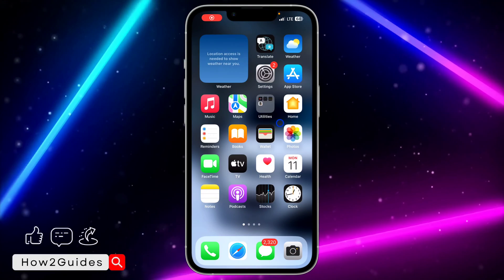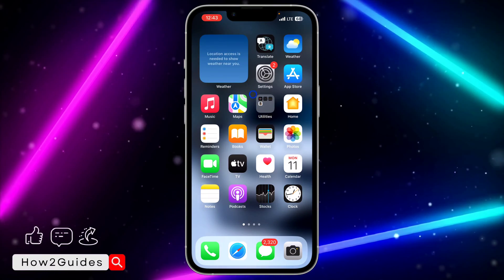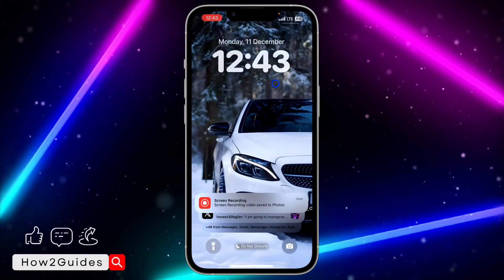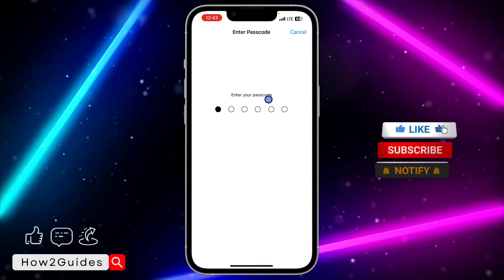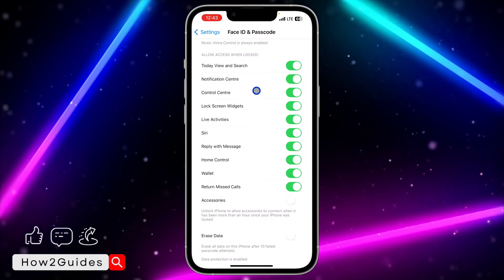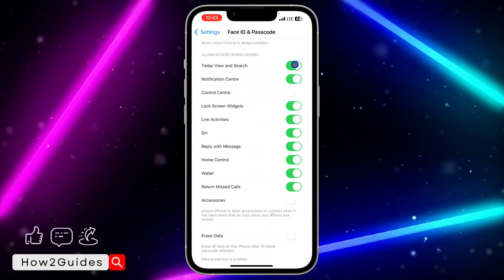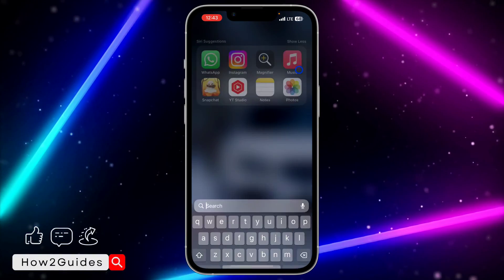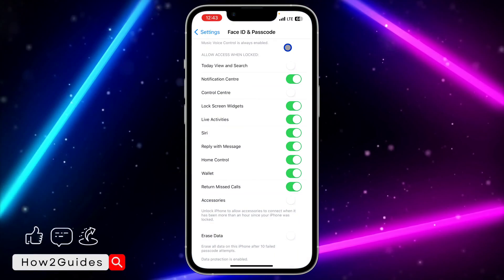How to Disable Control Center in Lockscreen on iPhone - iOS 17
Take control of your iPhone's privacy! 🚫🔒 Learn how to disablele the Control Center on the lock screen and safeguard your device from unwanted access. Watch our step-by-step guide for enhanced security.